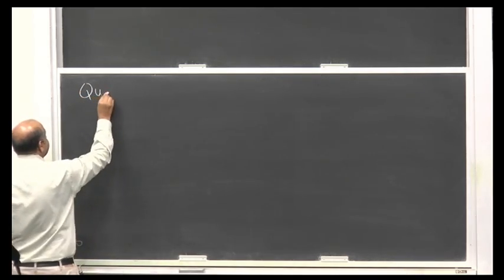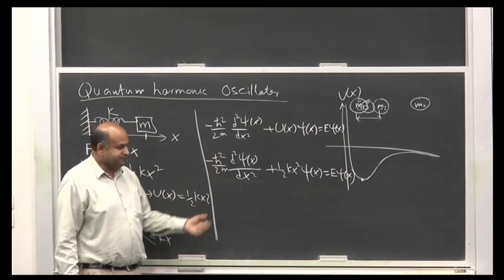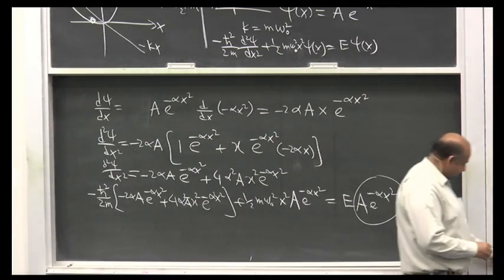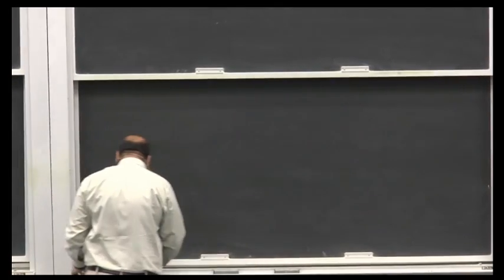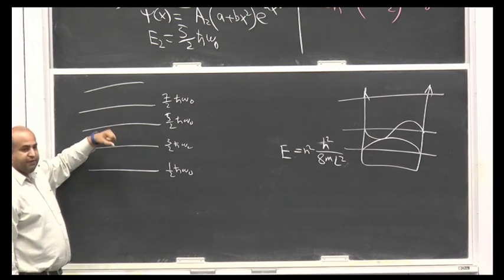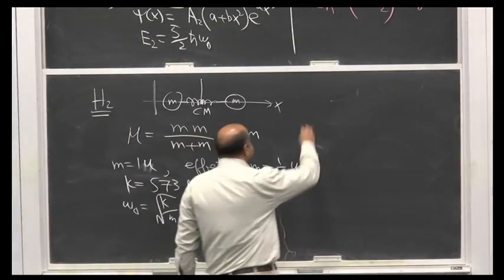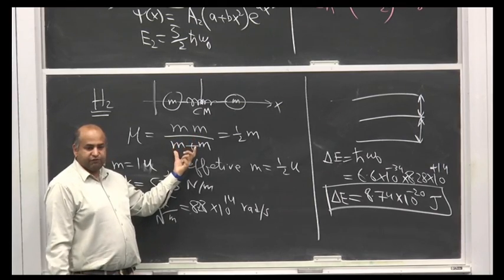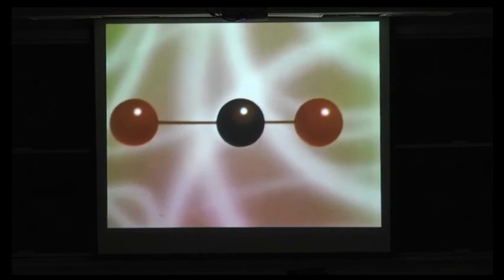PHY-104: Modern Physics Lecture 13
Following things are discussed in this lecture:

1) Quantum Harmonic Oscillator
2) Examples